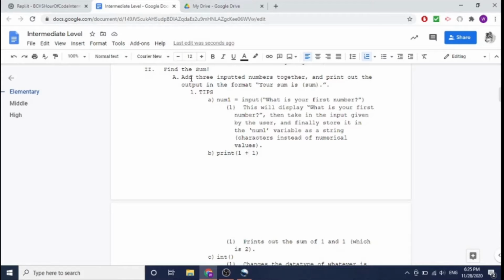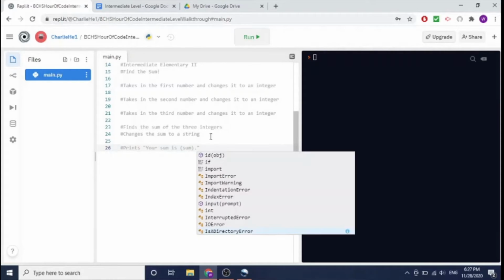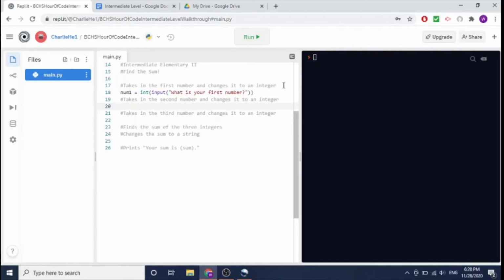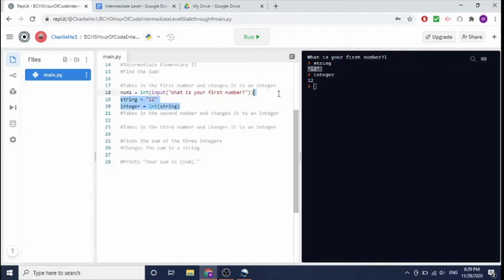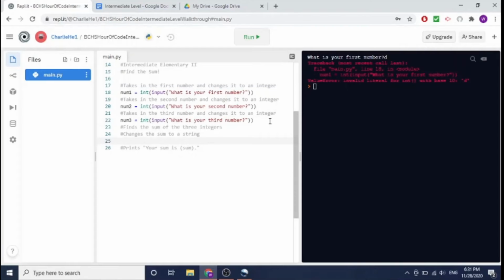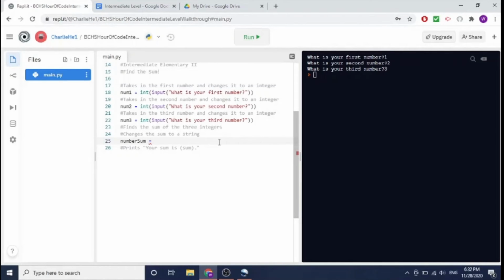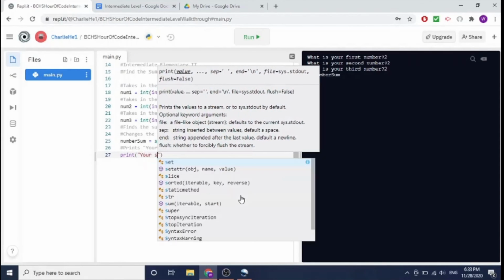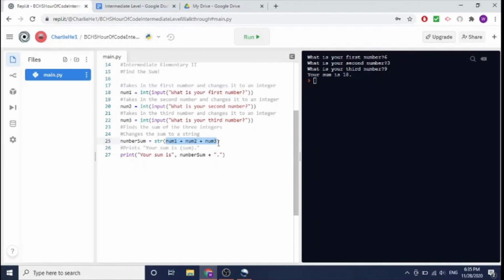Hour of Code: Intermediate Elementary II (Python)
Part 2 of our Intermediate Level Python challenges for Hour of Code. Please comment any Python questions you have below. We will be sure to answer them.

Recorded by Charlie He
Edited by Charlie He and Aidan Stickan

🎵 Track Info:

Title: Work it out by LiQWYD